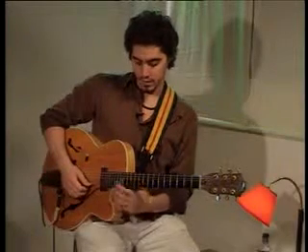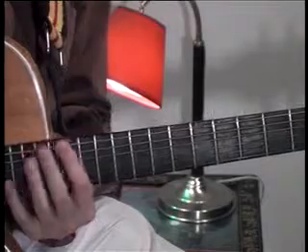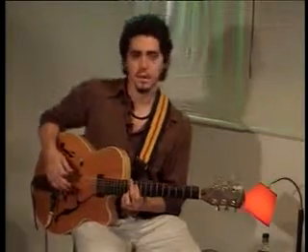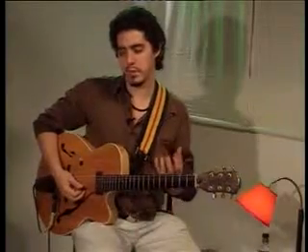Easy Jazz Guitar Lesson on Minor Licks